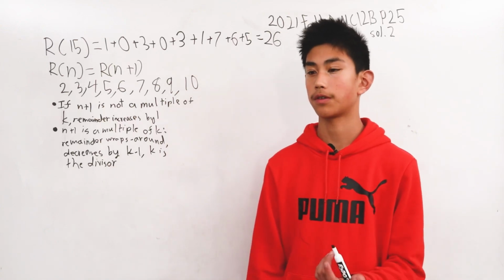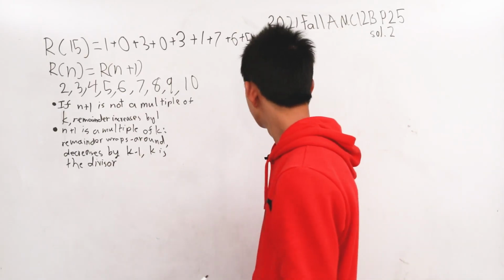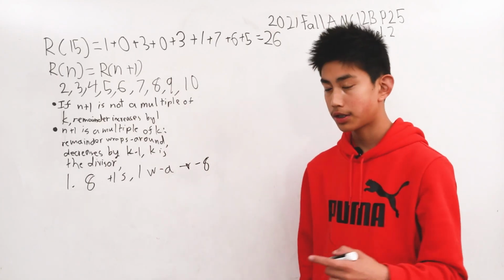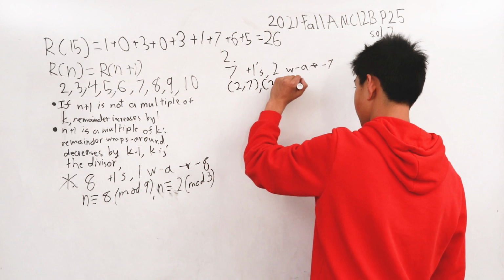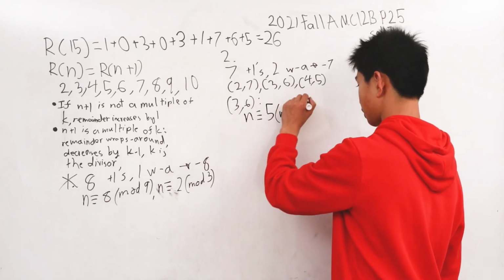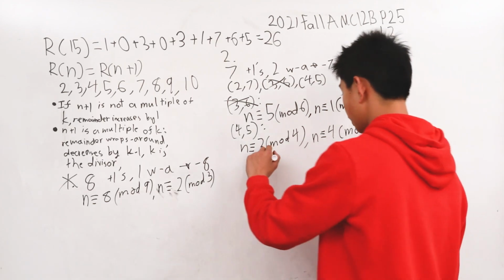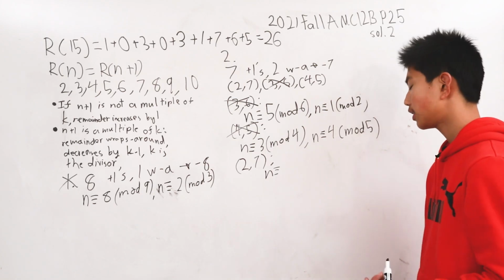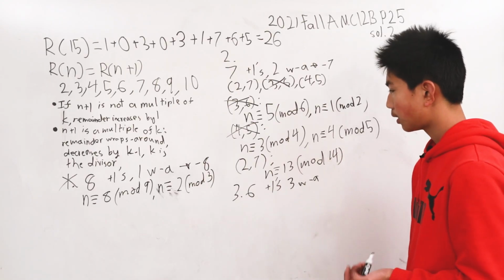2021FALL AMC12B P25 SOL2#maths